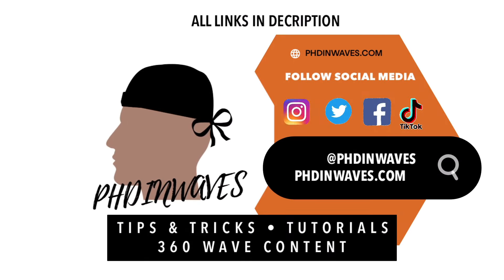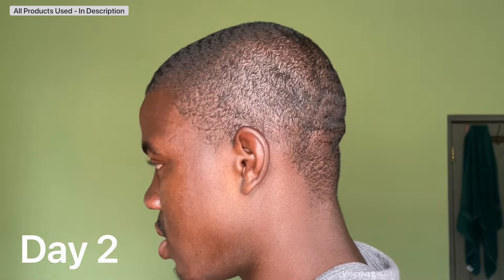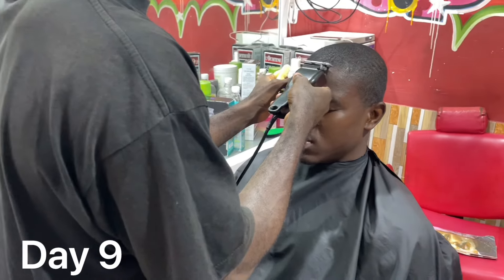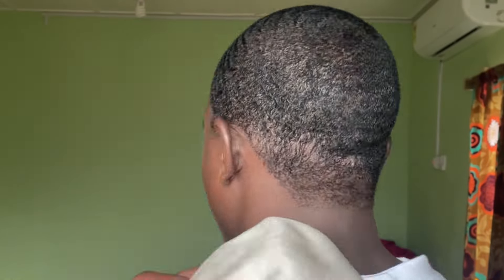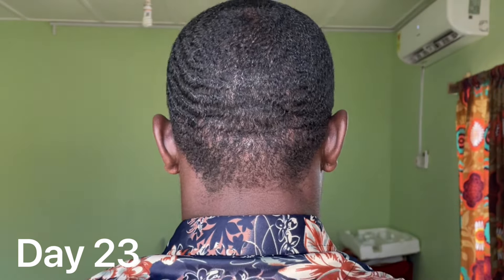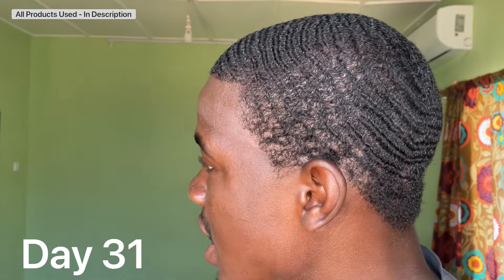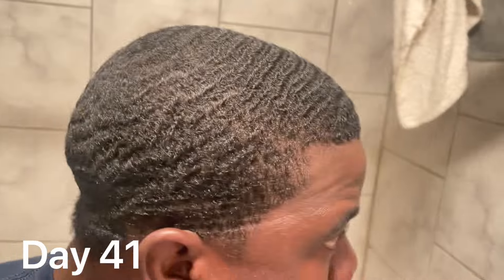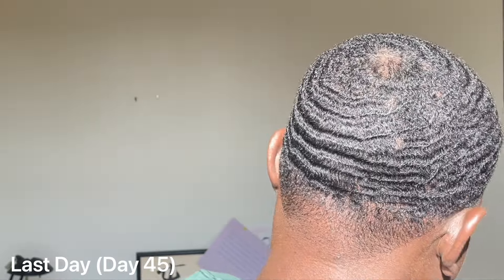Day 1-30 | How to Get 360 Waves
Whats Up Wavers Welcome To PhdInWaves In This Video I Go Over My 30 Days 360 Waves Progress and Transformation. I Went From Bald To 360 Waves and I Documented Everyday of The Journey. I Showed My Shower Brush Sessions and My Daily Methods To Get My Waves Back. I Already Had 360 Waves But I Wanted To Show How Anyone Can Basically Start From Day 1 In Their 360 Wave Journey. All You Have To Do Is Stay Consistent and Keep Brushing and Keeping Your 360 Waves Healthy.